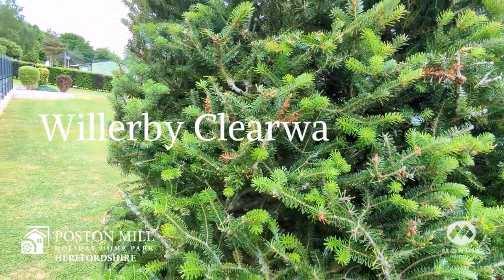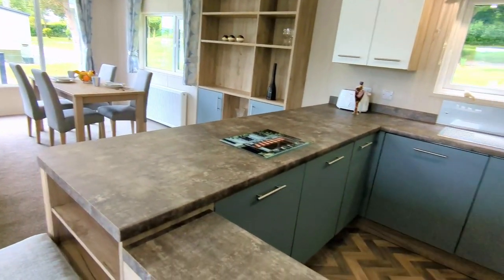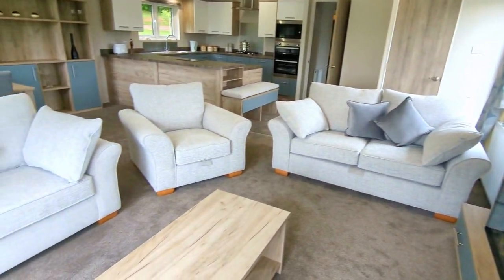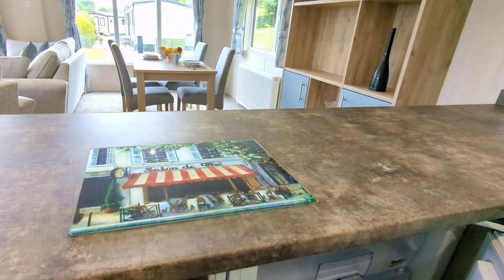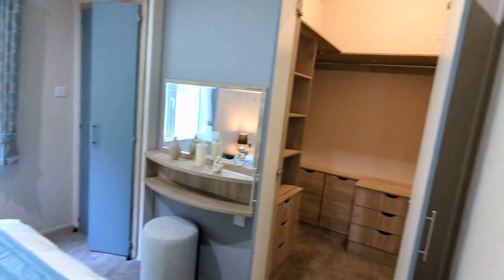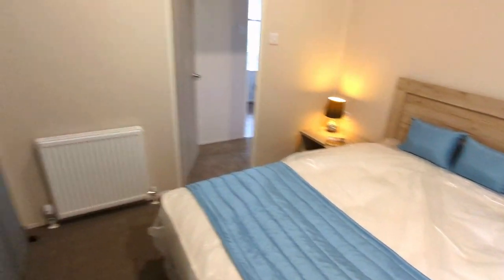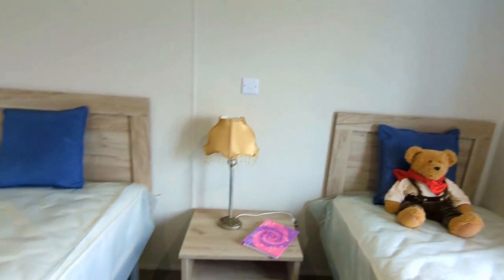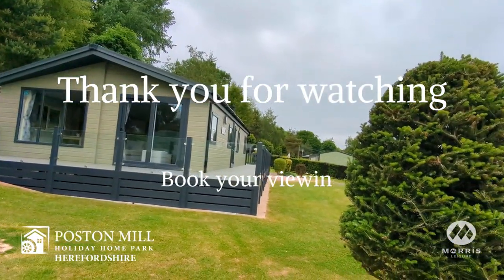NOW SOLD - Willerby Clearwater 2023 For Sale (Herefordshire)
Willerby Clearwater 2023 at Poston Mill Holiday Home Park
Condition: New
Year of Manufacture: 2023
Dimensions: 40 x 20
Bedrooms: 2
The guide price includes large wraparound balcony and delivery, siting and connection fees.

Living Area
Dining Area
Kitchen
En-suite Shower Room
Family Bathroom
Master Bedroom
Twin Bedroom
Walk-in Wardrobe

FEATURES

APPLIANCES
Fridge Freezer
Oven/ Grill & Hobs
Extractor Fan
Washer/ Dryer
Dishwasher

HEATING & FIRE
Gas Central Heating
Electric Fire
PVC Double Glazing
Combi Boiler

ELECTRICAL
TV Points to Bedrooms

DOORS
Double Sliding Patio Doors

STORAGE
Lift Up Storage Bed

FURNITURE
Freestanding Sofa
Coffee Table
Vanity Unit in Master Bedroom